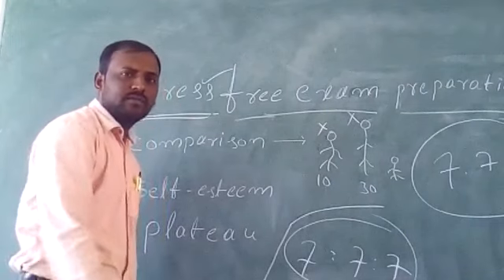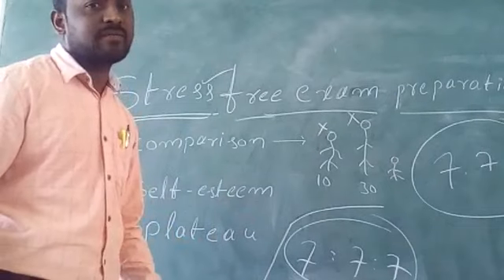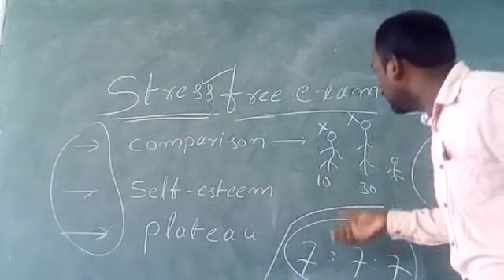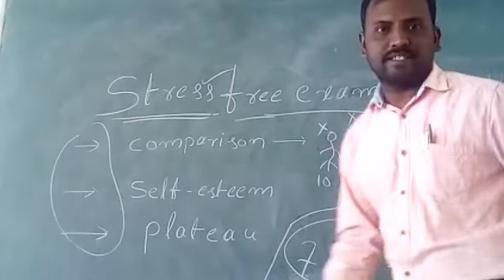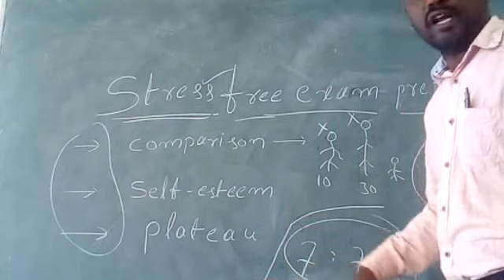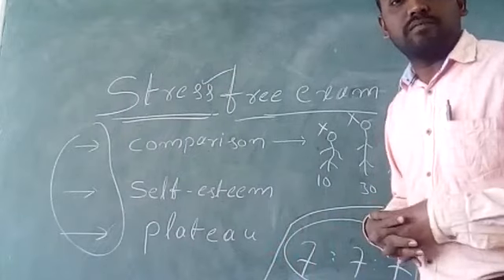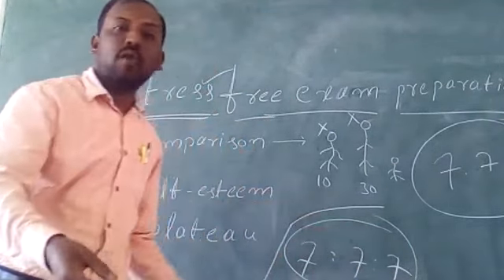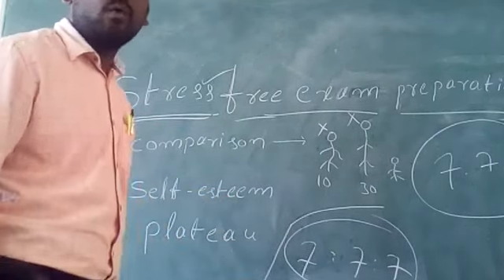STRESS FREE EXAM PREPARATION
STRESS FREE EXAM PREPARATION FOR STUDENTS AND OTHER COMPETITIVE EXAMS